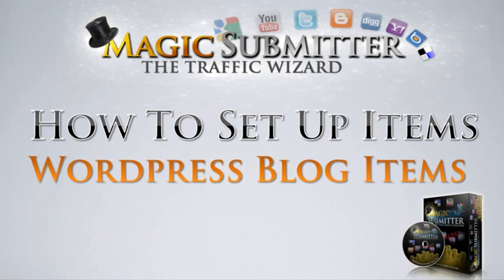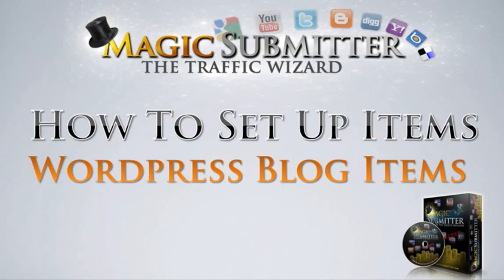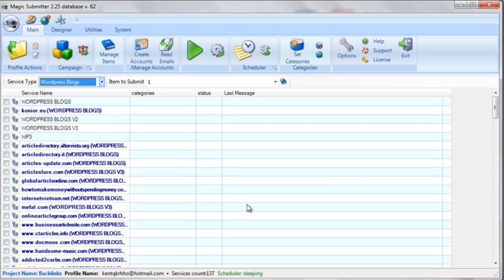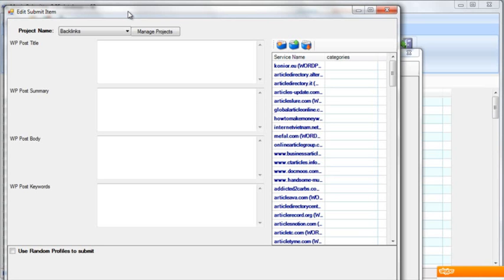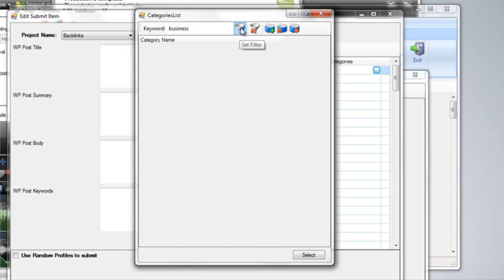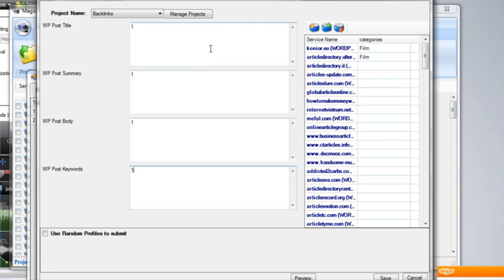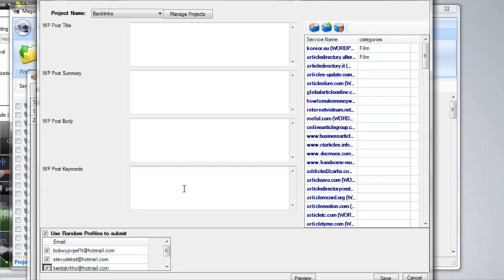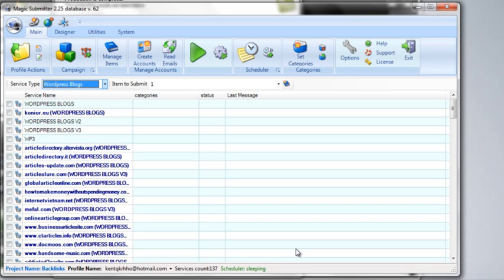Magic Submitter Wordpress Blogs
- A step by step training in Wordpress blogs to help you understand exactly how to use each powerful content strategy in Magic Submitter.